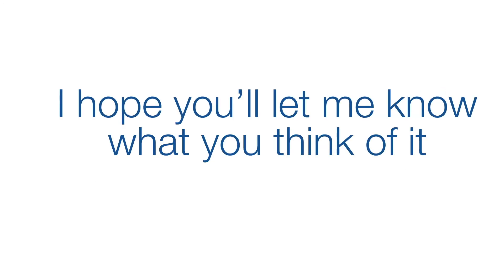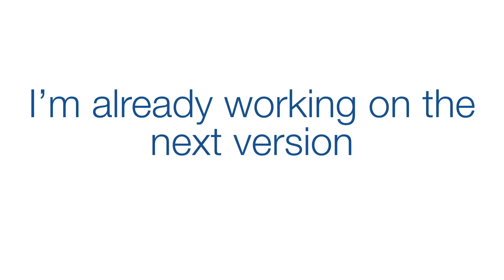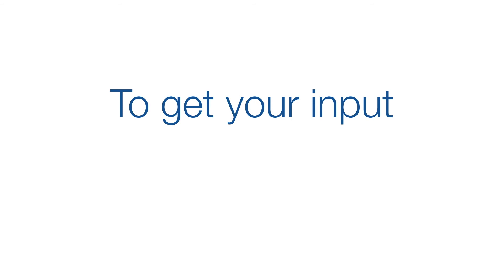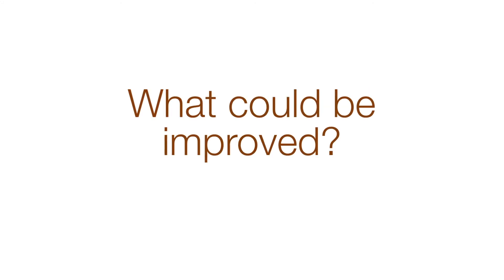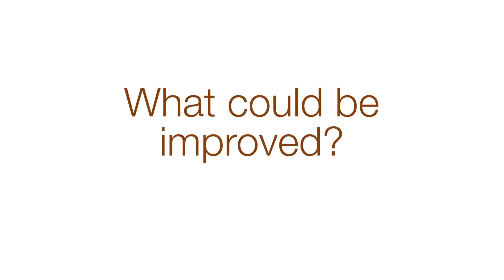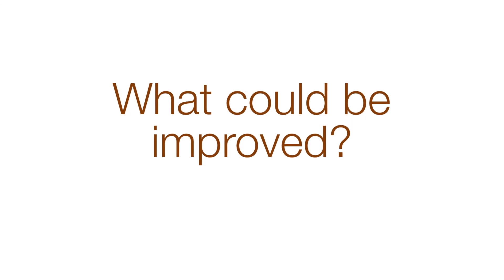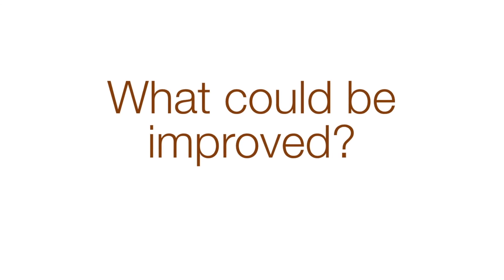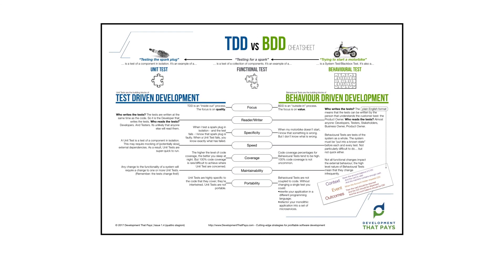TDD vs BDD / Test Driven Development vs Behavior Driven Development FREE CHEAT SHEET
if you’ve found this video

the chances are you would just searching for

Test Driven Development, Behaviour Driven Development,

 TDD,  BDD,

Or some variation on that theme

 If so, you're in luck:

 I’ve put together a great Cheat Sheet for you:

 the “TDD vs BDD” Cheat Sheet.

Hi my name is Gary Straughan

I'm the author of Development the Pays:

a weekly video series on the key aspects of *profitable* software development

I just been putting the finishing touches to the latest version of

And I love you to have a copy.

Somewhere around this video you’ll find a link

Click the link, follow the instructions and it’s all yours.

and I hope you’ll let me know what you think of it.

You see, I’m already  already working on

the NEXT version of the TDD vs BDD Cheat Sheet

So once you've grabbed your copy, come back here and let me know your thoughts:

What works?
What doesn't?

And the next time the Cheat Sheet is updated,

I’ll be sure to send you a copy.

So what are you waiting for: click that link

 and grab your copy now.